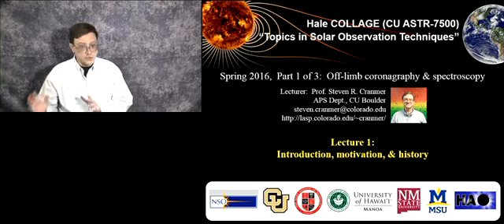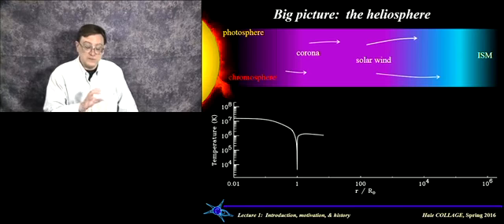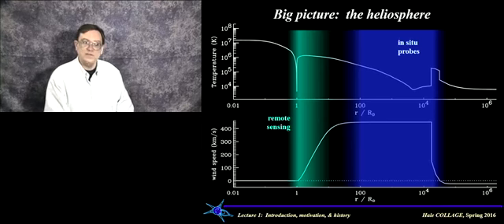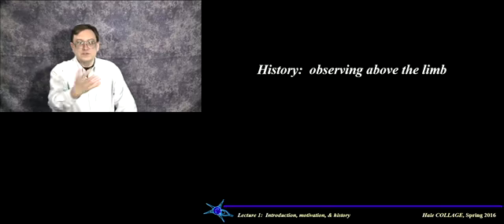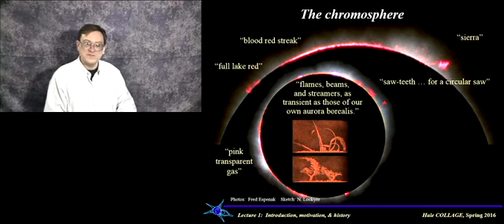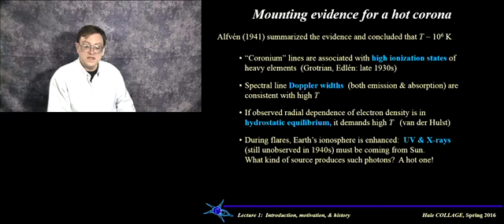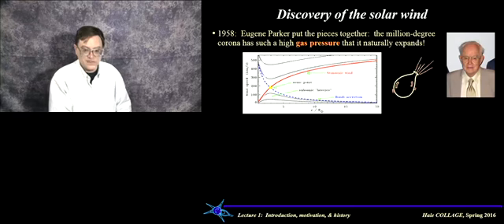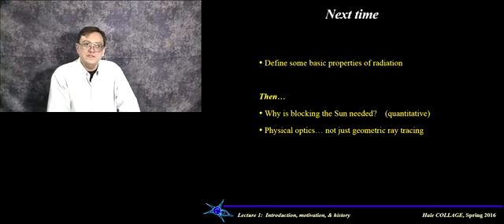COLLAGE 2016 Flipped Classroom 01